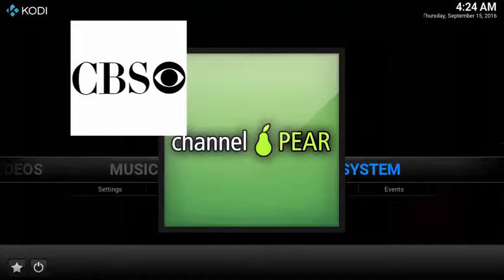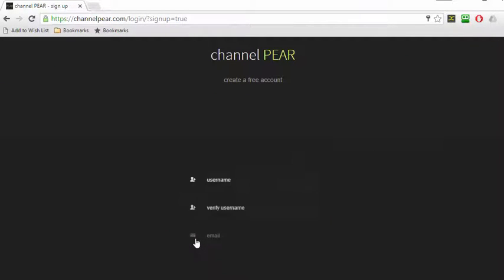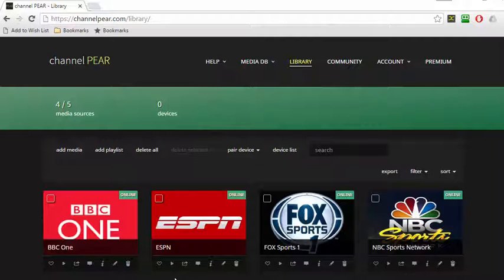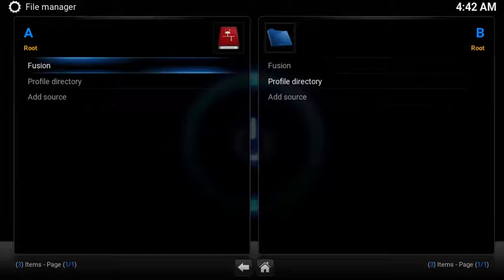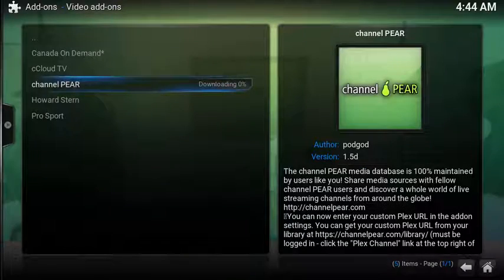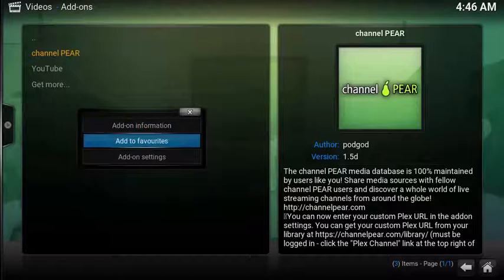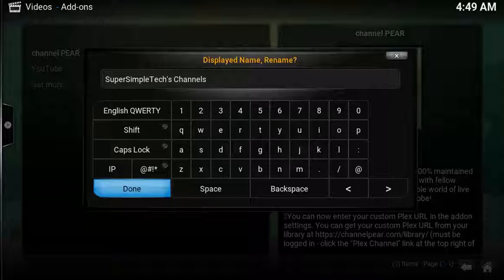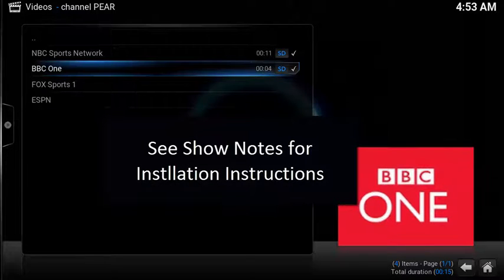Kodi – Stream HD IPTV Channels with Pear Channel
Channel Pear is an excellent source to watch IPTV channels through Kodi.  Channel Pear includes all major networks including movie channels like HBO and TV Channels including NBC, ESPN, ABC, CBS, and Fox.  In addition Channel Pear includes 24/7 Channels showing specific content 24 hours a day, 7 days a week.  7/24 Channels include shows like Game of Thrones, Friends, Big Bang Theory, Walking Dead, Seinfeld or you can find channels displaying recent movies.  Be aware, a free Channel Pear account is required for this to work.  The sign up process is super easy, and again it’s free.  See show notes below for a larger list available channels.

This Super Simple guide walks through Channel Pear account creation process, selecting Channel Pear content, Kodi installation and a review of the addon.

24/7 Channels include
• Game of Thrones
• Friends
• Big Bang Theory
• Walking Dead
• Cartoons
• Seinfeld
• Simpsons
• American Dad
• Movies (recent releases)

Channels include
• HBO
• NBC Sports Network
• Adult Swim 51
• ESPN
• FOX 1
• Cartoon Network
• BBC One
• USA Network
• FOX Movies
• AMC
• TNT
• NBC
• CBS
• Cinemax
• CNN International
• truTV
• ABC
• Syfy
• Discovery Channel
• FOX Sports 1
• FX
• MSNBC

• Select Sign Up
• Select I Agree
• Fill in basic account information
• Activate your account via email
• Login to Channel Pear and customize your viewing content

Setup Source
1. Under the System menu, Select File Manager
2. Select Add Source
3. Select None
5. Name the Source Fusion

Install Zip File
6. Select System
7. Select Add-Ons
8. Select Install from Zip File
9. Select Fusion
10. Select xbmc-repos
11. Select English
12. Select repository.podgod.x.x.zip

Install Evolve Add-On
13. Select Install from Repository
14. Select podgod repo
15. Select Video Add-ons
16. Select PEAR
17. Select Install